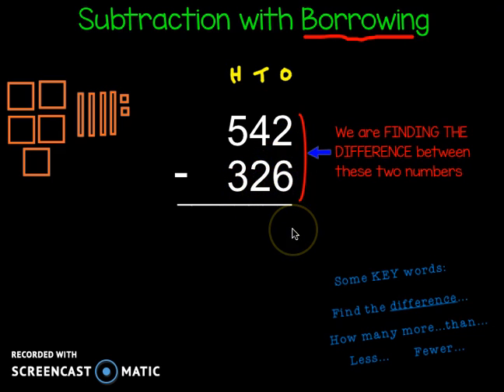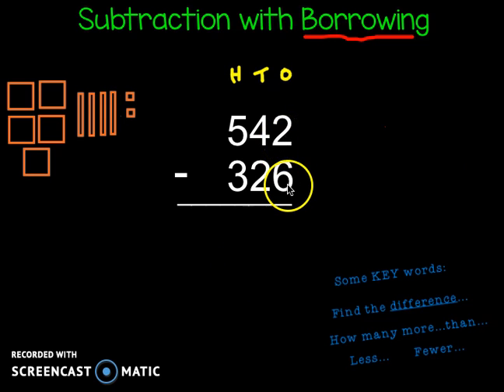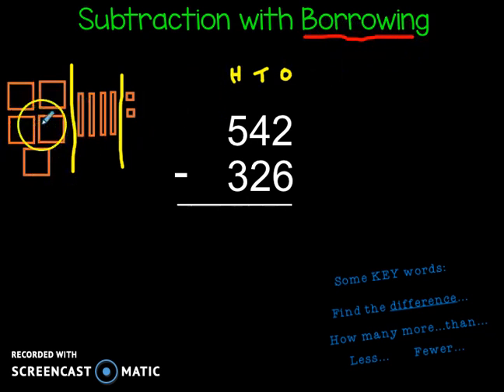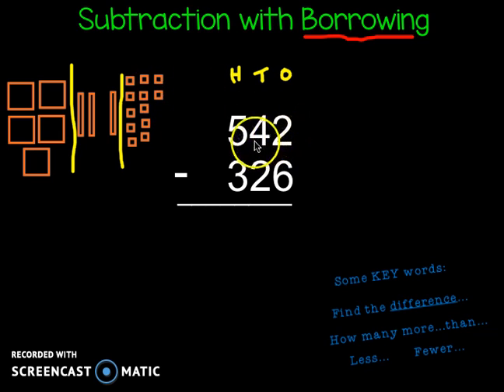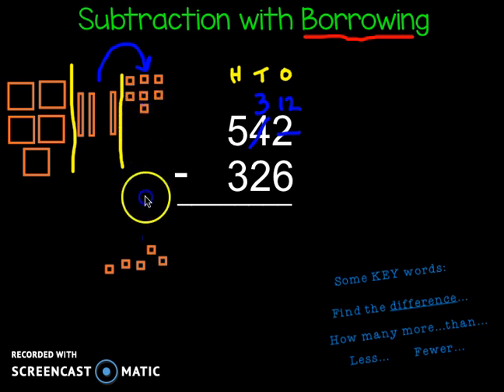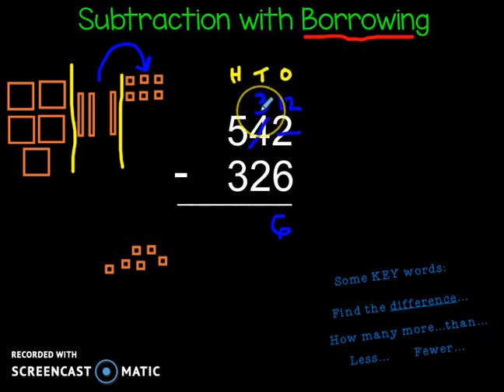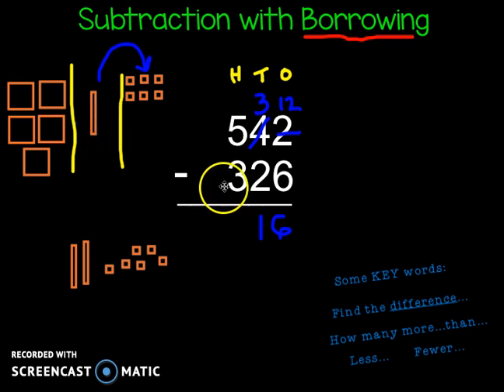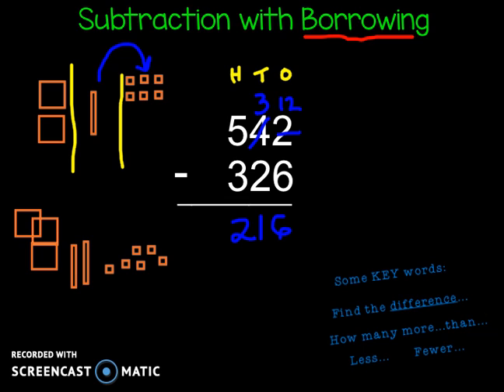Subtraction with Regrouping